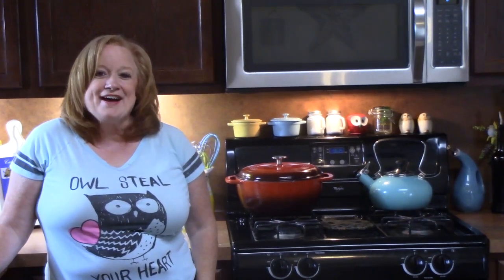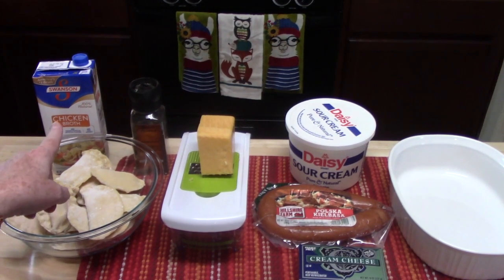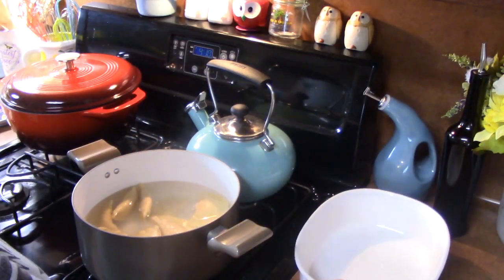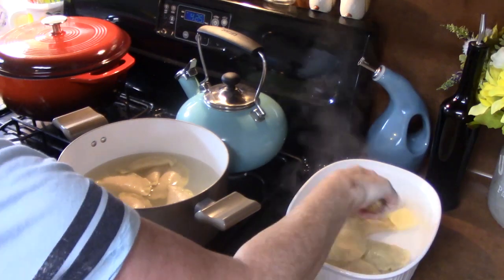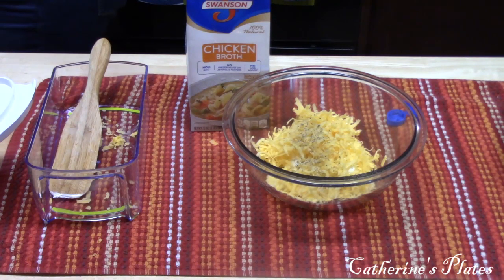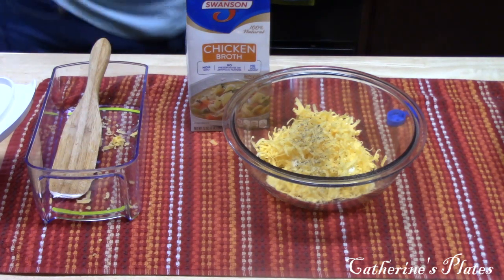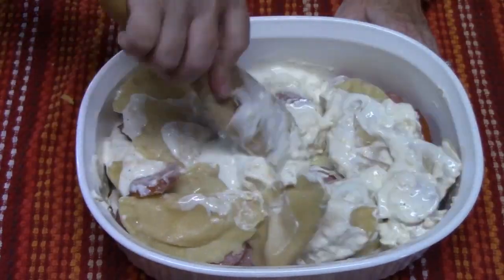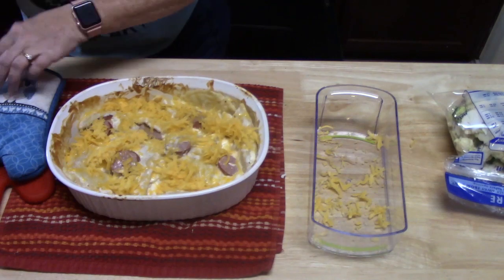PIEROGI AND SAUSAGE CASSEROLE | COOK WITH ME | What's for Dinner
Pierogi and Sausage Casserole is so delicious.  Homemade or frozen pierogi or ravioli combined with your favorite sausage and mixed with a creamy cheesy sauce.  Yum.. Check it out.

Can opener
Silicone Egg Bites Mold

Write to me at:
Catherine’s Plate
22720 Morton Ranch Road, Suite 160, Box 340